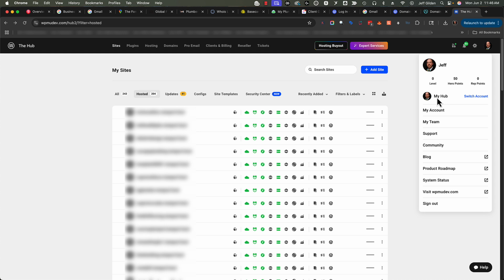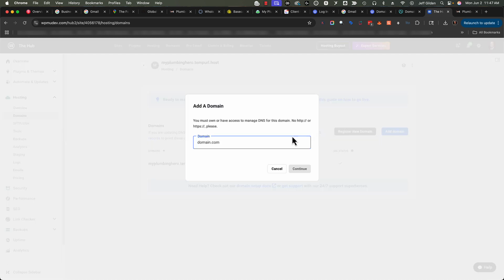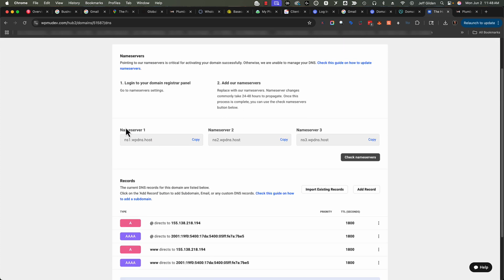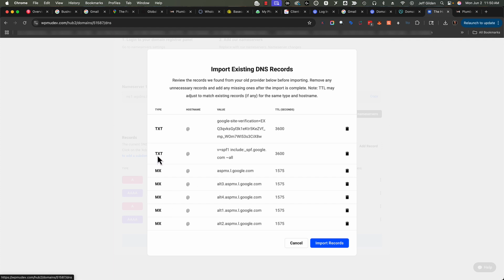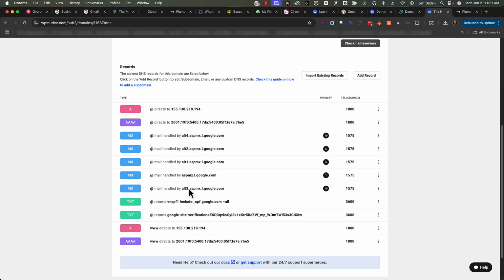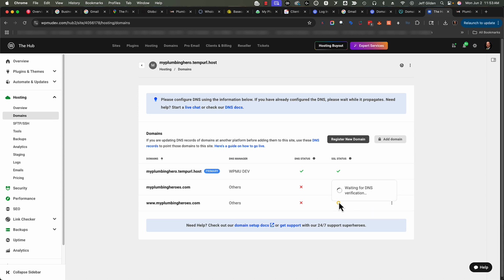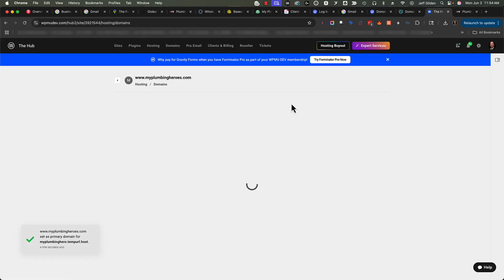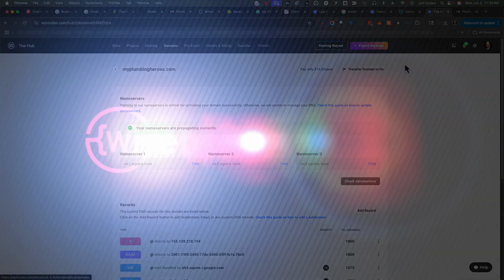How To Launch A Domain on WPMUDEV Hosting Space